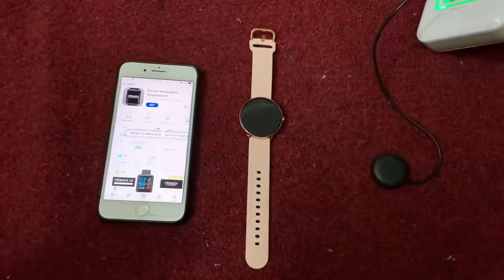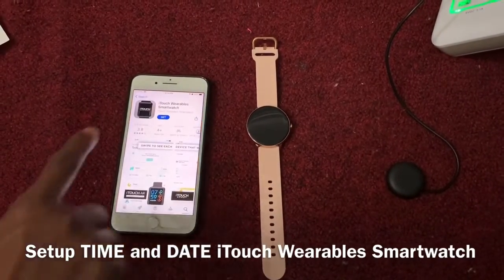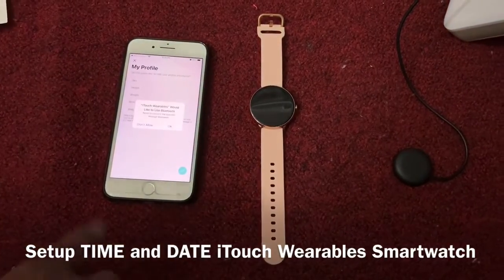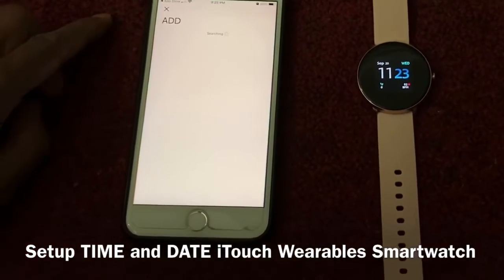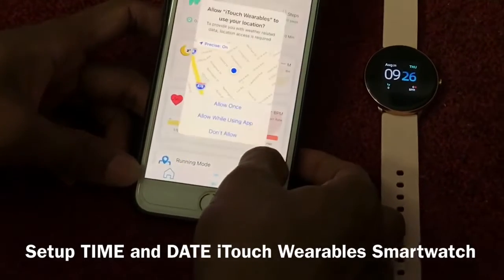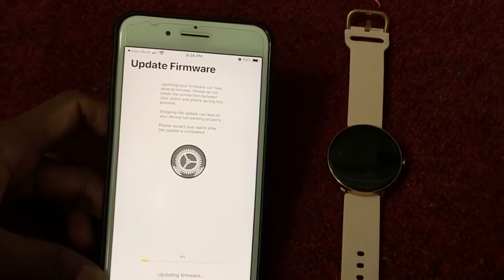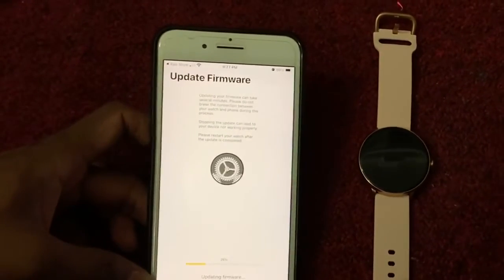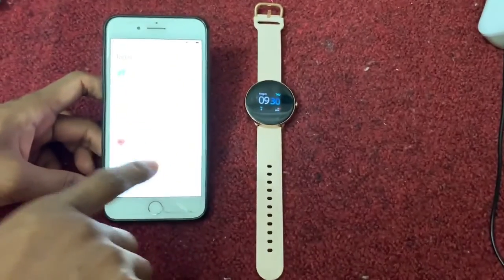How to Setup TIME and DATE iTouch Wearables Smartwatch